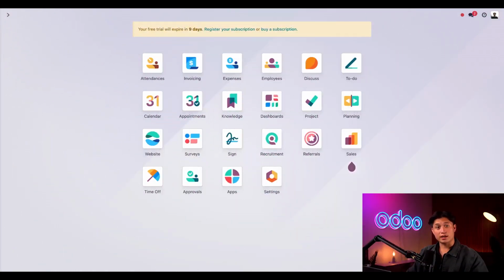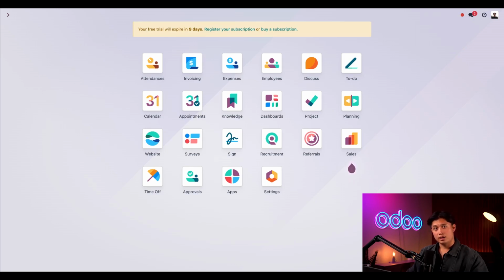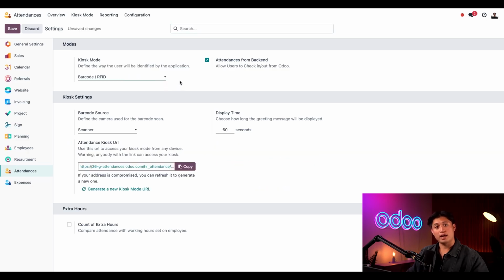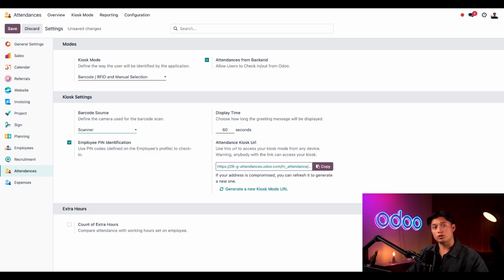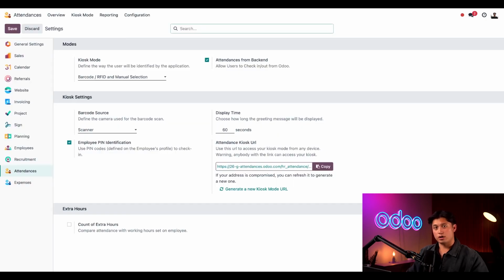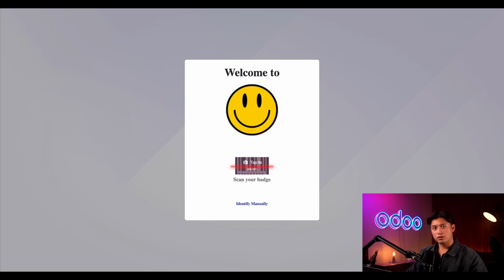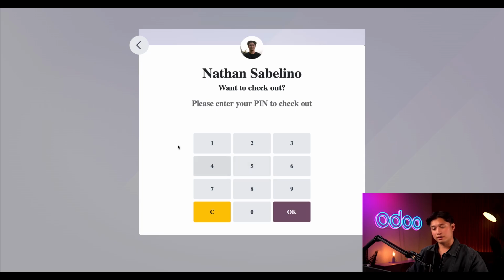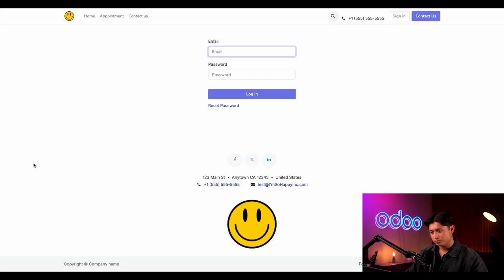Attendances Check In ｜ Odoo HR